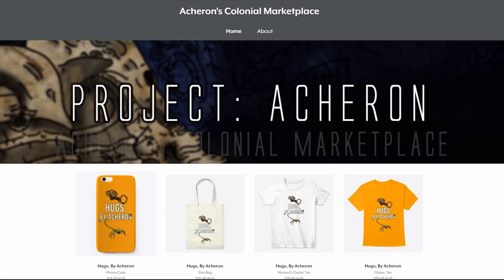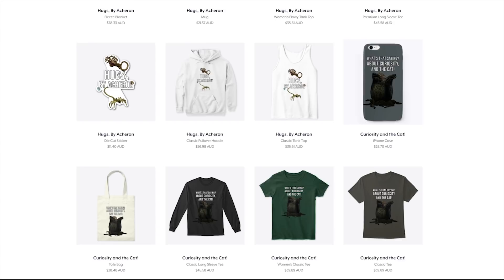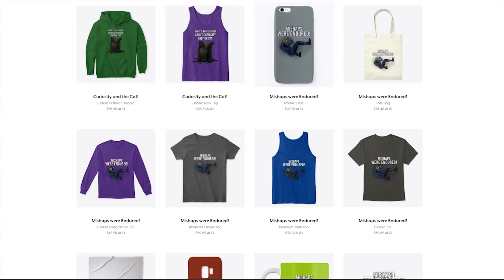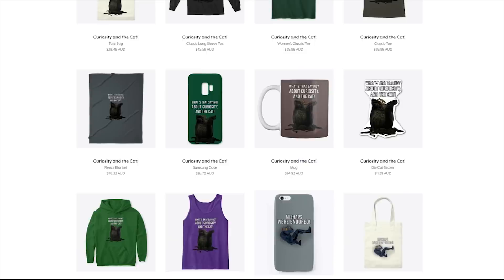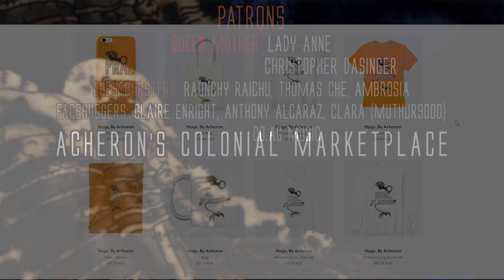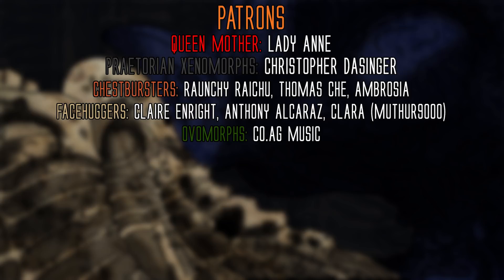Why are Clone Xenomorph and Protomorph so Similar? - Xenomorph Biology Explained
Patrons:
*QUEEN MOTHER: Lady Anne
* Praetorian Xenomorph: Christopher Dasinger, Ambrosia
* FaceHuggers: Claire Enright, Anthony Alcaraz, Clara (MUTHUR9000)
* Ovomorphs: CO.AG Music